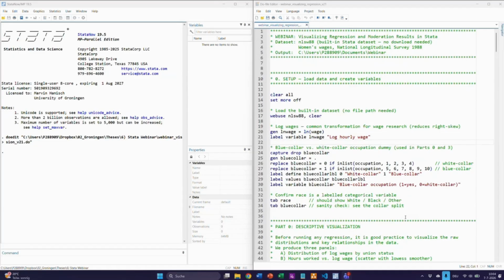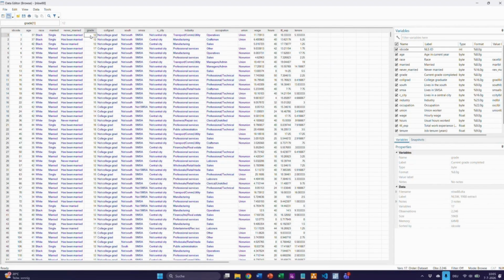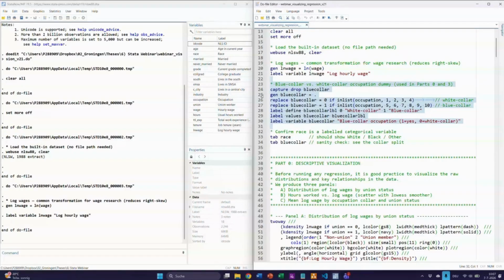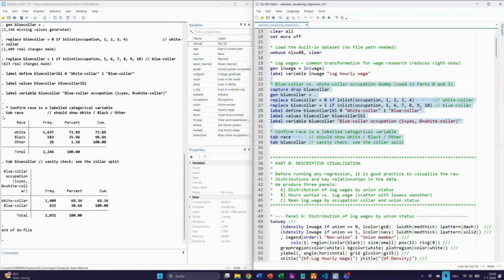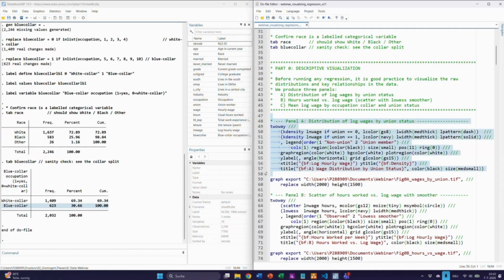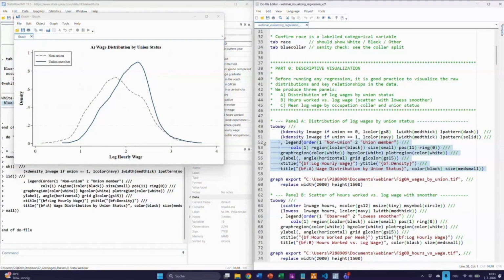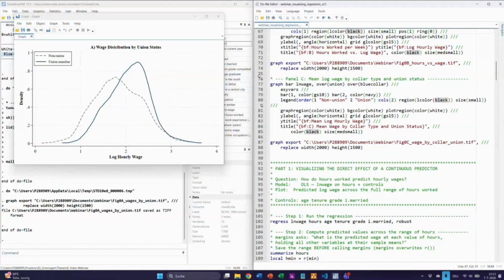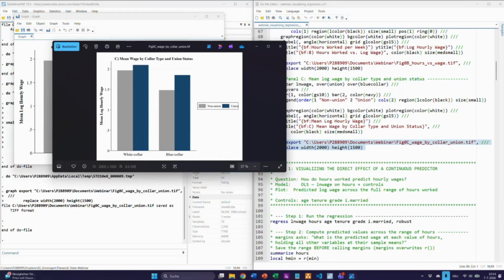Visualize Your Data Before Regression (1/5)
Before fitting a regression model, it's essential to understand your data. In this first video of our webinar series, Marvin Hanisch demonstrates how descriptive visualizations can help you identify patterns, detect outliers, and better understand relationships between variables before you start modeling.

In this video, you'll learn how to:
🔹 Create kernel density plots
🔹 Explore relationships with scatter plots and smoothers
🔹 Compare groups using bar charts
🔹 Build a solid foundation for your regression analysis

These visualization techniques are valuable for both new and experienced Stata users and will help you make more informed analytical decisions.